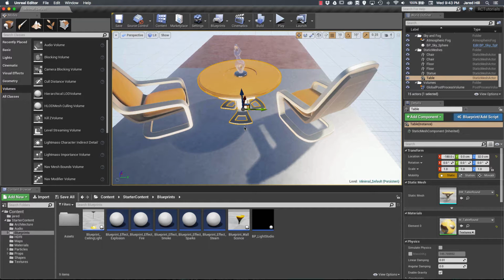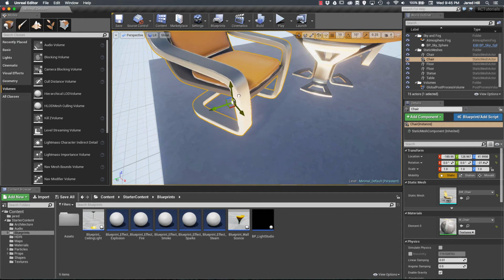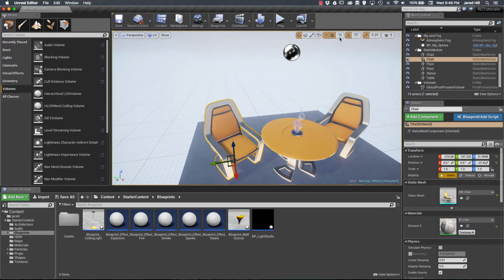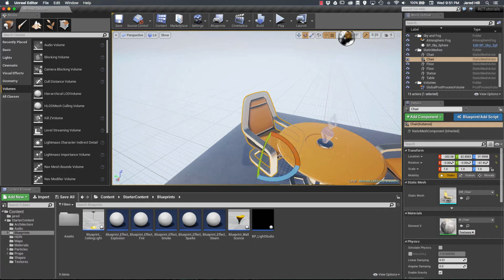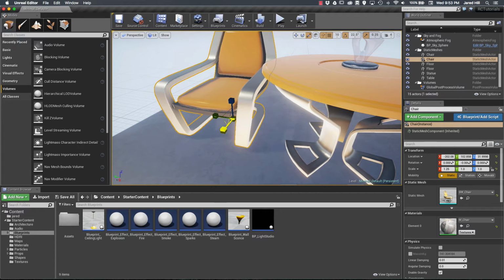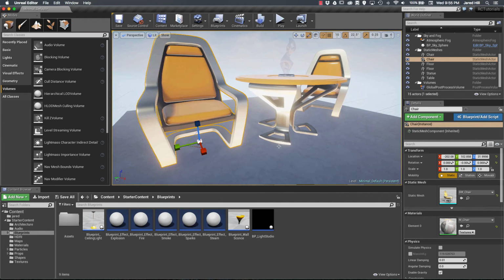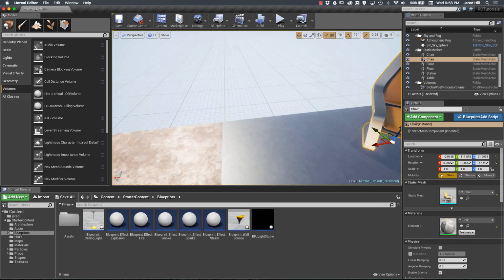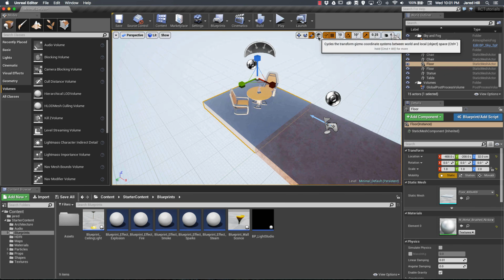Unreal Engine: Moving, Rotating, and Scaling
In this video we take a look at navigating rotating and scaling in the UE4 interface.